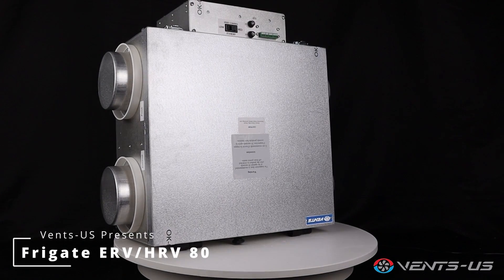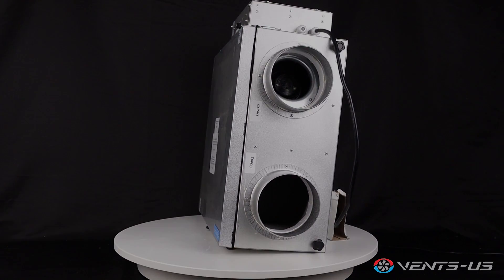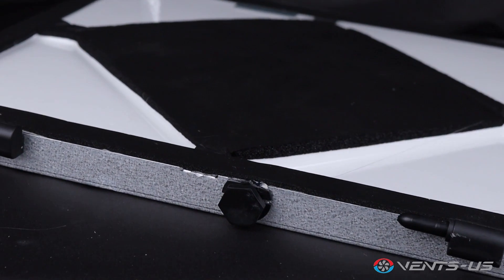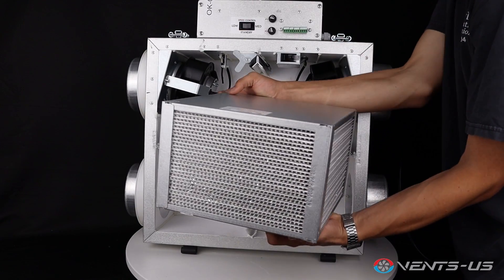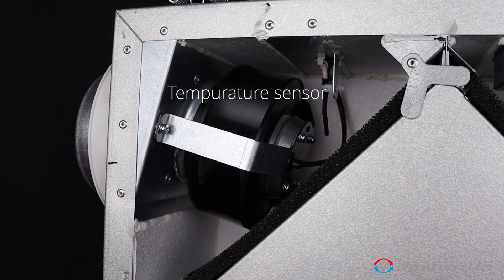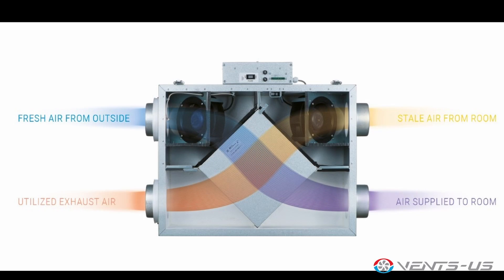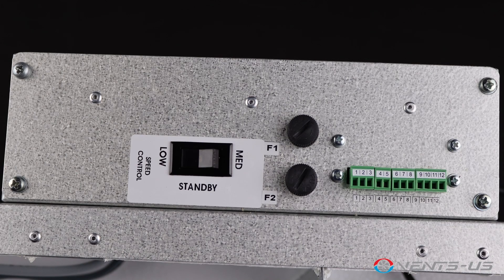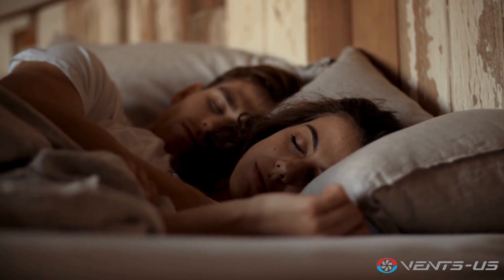Vents-US Frigate ERV 80 Whole House Ventilation Fan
The Frigate ERV 80 is a whole-house ventilation system that ensures a steady influx of fresh air while expelling an equivalent amount of stale air. Equipped with supply and exhaust centrifugal fans featuring backward curved blades and built-in thermal overheating protection, the unit maintains consistent air flow even in case of variable air resistance. Its steel casing, coated with high-quality multilayer aluminum and zinc alloy, safeguards against corrosion. Washable MERV 6 air filters are installed in both the exhaust and supply air streams. The unit incorporates an integrated control system and an antifreeze protection system to safeguard the Energy Recovery Core.

For more information about the Frigate ERV 80, including dimensions, user manuals, and spec sheets, please

Video Chapters:
00:00 Vents-US Frigate 80 Whole House Ventilation Fan
00:09 The Frigate 80 can be used as an ERV or HRV
00:18 Continuous supply of fresh air while exhausting stale air
00:27 Quality steel casing covered in multi-layer Aluminum and Zinc Alloy
00:36 The Frigate 80 features a built-in drain pan
00:39 What's inside the Frigate 80?
00:45 Enhanced filtration w/ a Merv 13 Supply Filter
00:49 How does the Frigate 80 work?
01:05 Equipped with supply and exhaust centrifugal fans
01:12 Built-in thermal overheating protection
01:18 Dynamic balancing of the electric motors
01:22 Anti-freeze electronic protection system
01:39 Manual balancing with built-in control panel
01:48 Integrated control system w/ operation mode switches
02:00 Airflow Capacity
02:11 Experience superior ventilation with the Vents-US Frigate 80